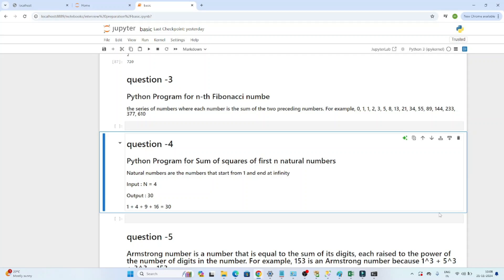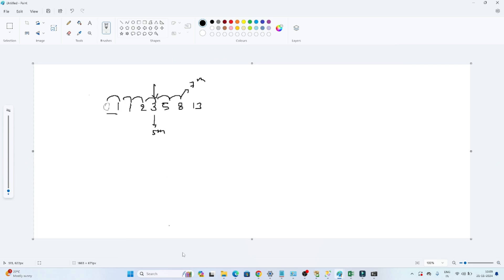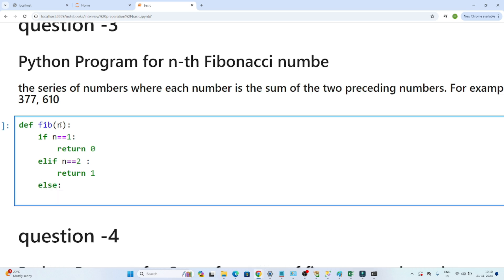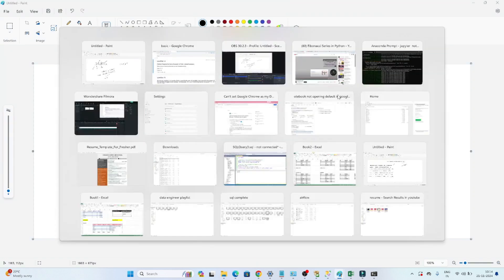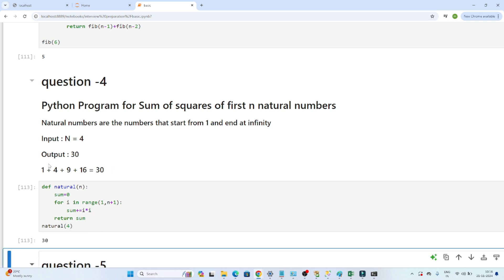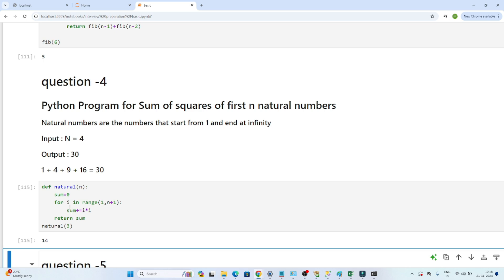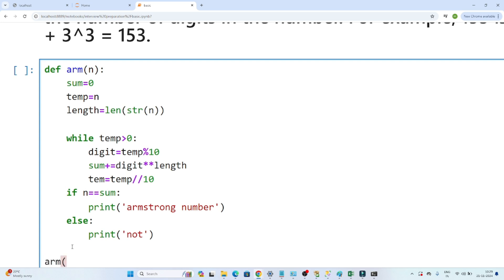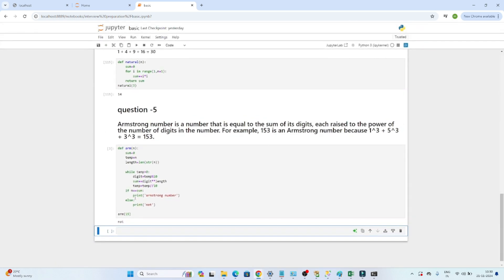7. Python Coding Questions for Data Engineer Interviews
Python Coding Questions for Data Engineer Interviews